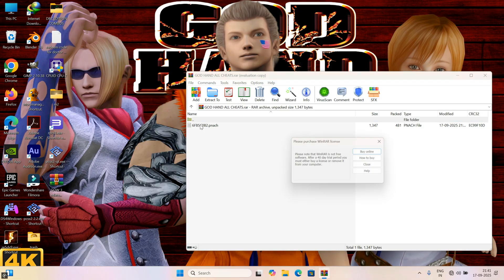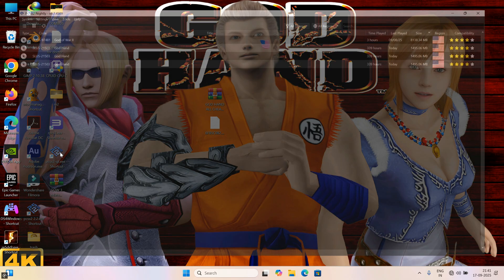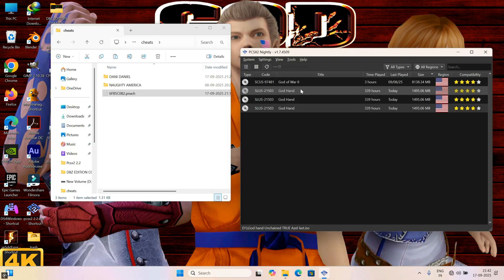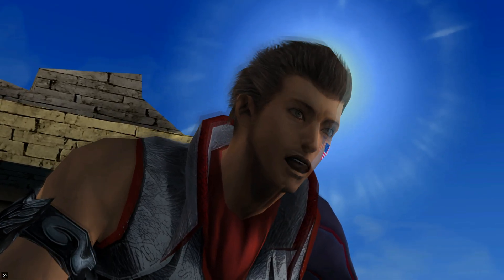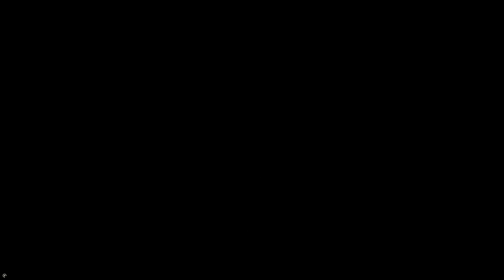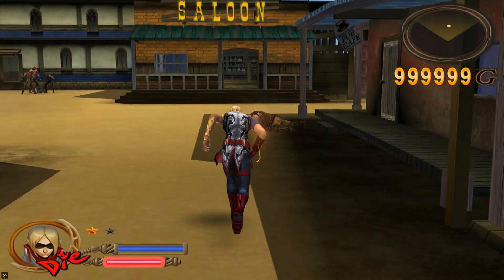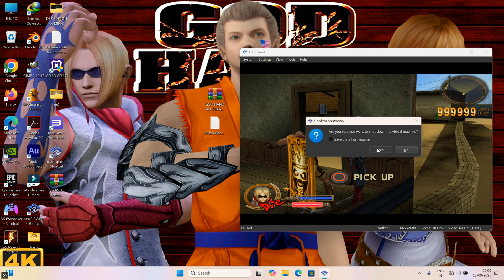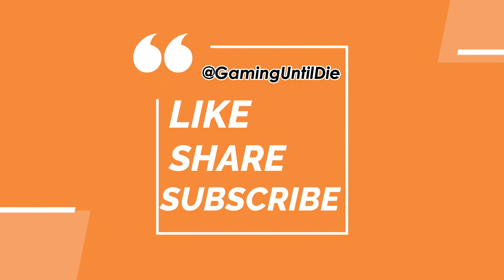GOD HAND All Cheat Codes Patch File for PCSX2 | Full Guide + Unlimited Gold, Azel, Techniques & More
Welcome to my GOD HAND PCSX2 Cheat Codes Patch File Full Guide! 🎮
In this tutorial, I’ll show you exactly how to use and apply cheat code patch files in PCSX2, along with the latest working patch release for GOD HAND cheats.

With this patch file, you can unlock and enjoy:
✅ Unlimited Gold / Money
✅ Unlock All Techniques
✅ Unlock All Roulettes
✅ Unlimited Roulettes
✅ Unlimited God Hand
✅ Play as Azel
✅ Widescreen Fix (16:9)
✅ Unlimited Health
✅ Meter Always Die Cheat
✅ Double God Hand Mode
✅ Max Difficulty Level Meter

This is the ultimate GOD HAND cheats pack for PCSX2 – perfect for beginners and pros who want to explore the game in a new way.

⚡ What you’ll learn in this video:

How to set up and use cheat patch files in PCSX2

Step-by-step guide to apply the GOD HAND cheat patch

Full gameplay benefits from the released cheat codes